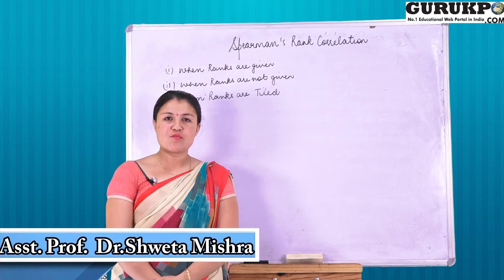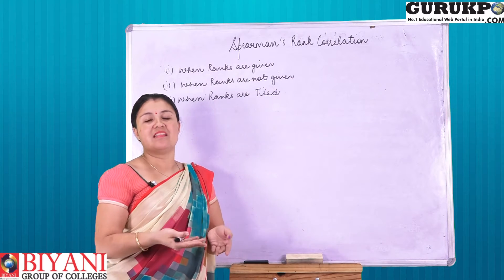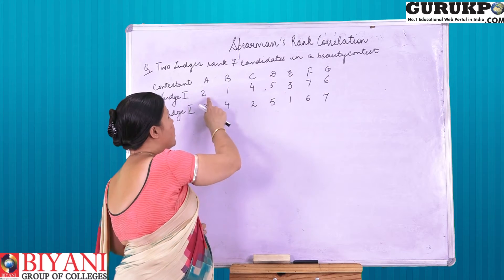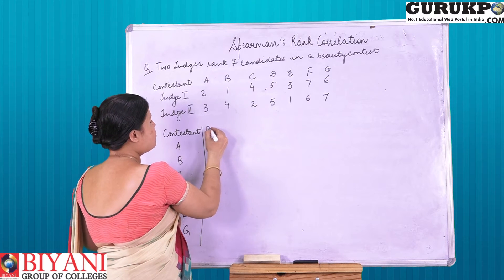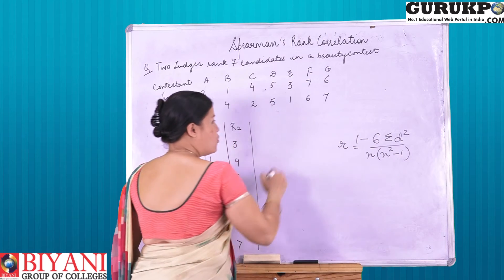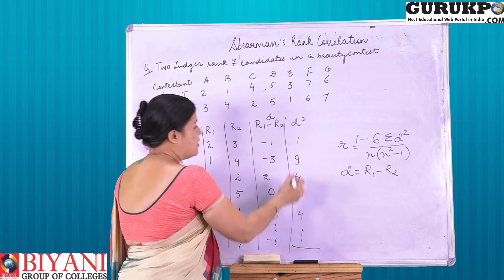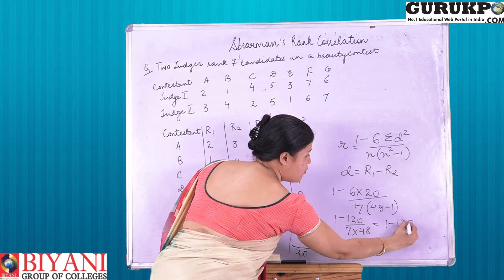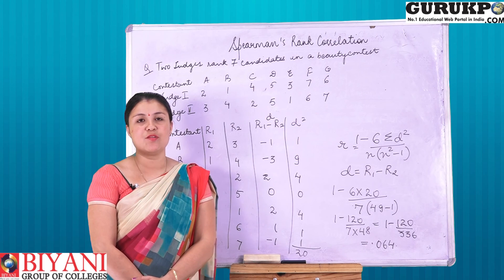Spearman's Rank Correlation | Rank Correlation [When] Ranks are given |B.Com, BBA, CS |Shweta Mishra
On this lecture Asst. Prof. Shweta Mishra is explaining about Spearman's Rank Correlation.